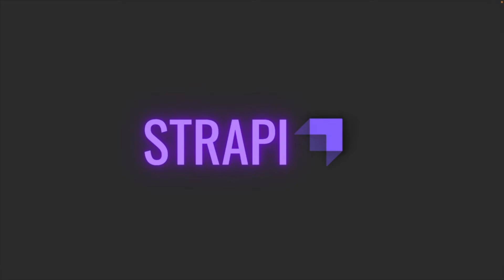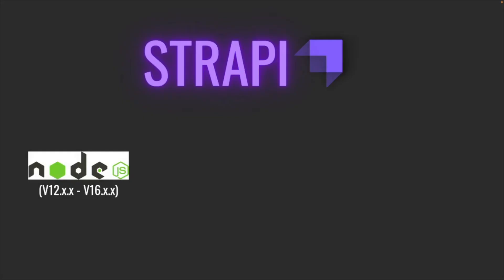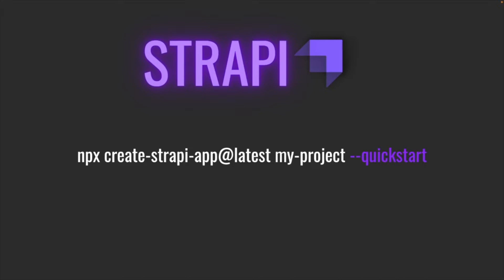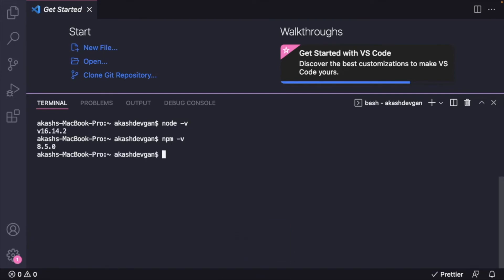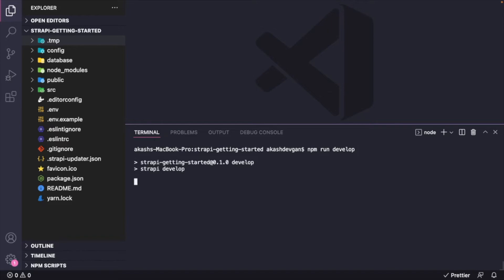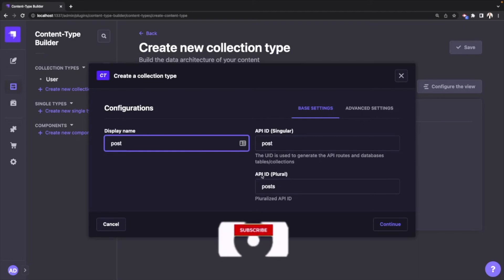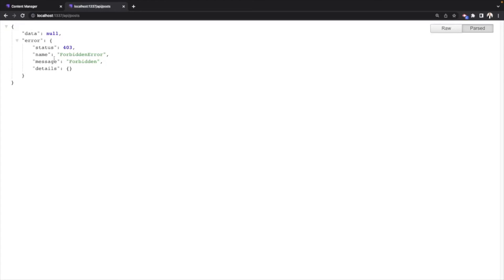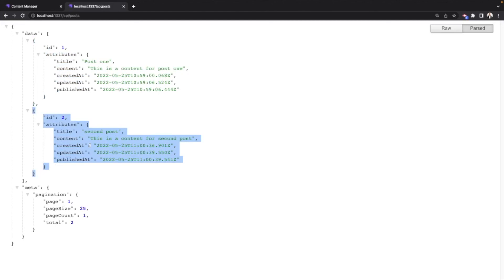Strapi Course: Learn what is Strapi and how to use Strapi CMS in 4 minutes | Akash Devgan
In this video, I will be showing you guys what Strapi is and how to install it.
This is a introductory course. I will be posting a in depth course on Strapi next week, so make sure you come back for that.